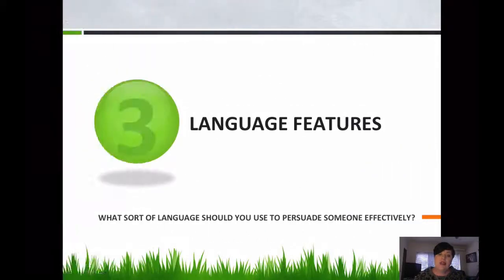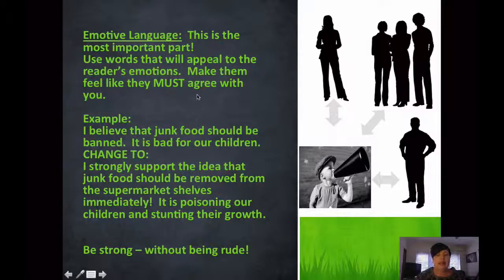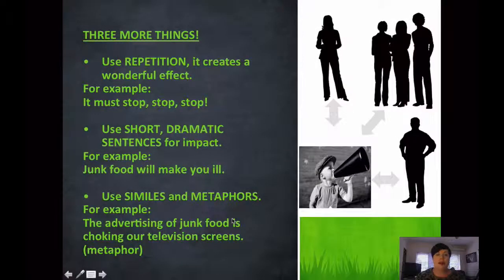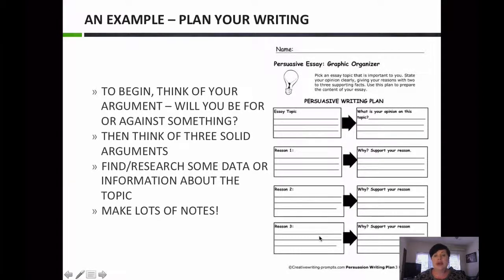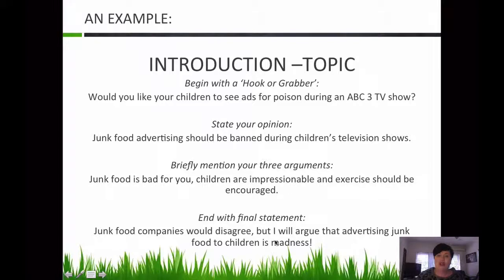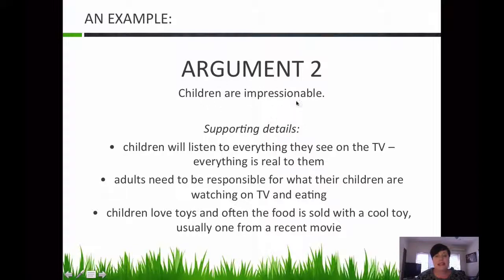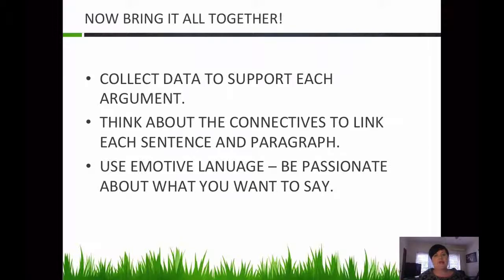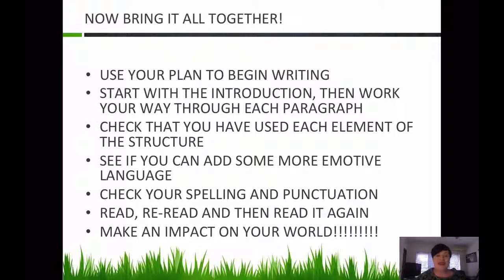Persuasive Writing Tutorial - Part 3: Language Features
Understand the language features for writing persuasively in NAPLAN tasks.